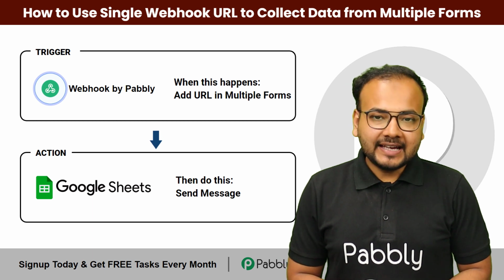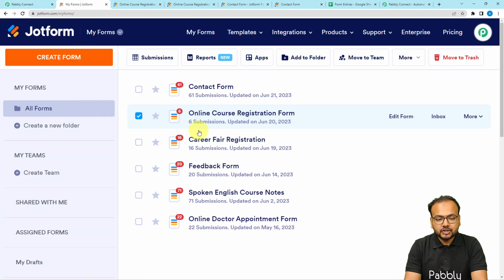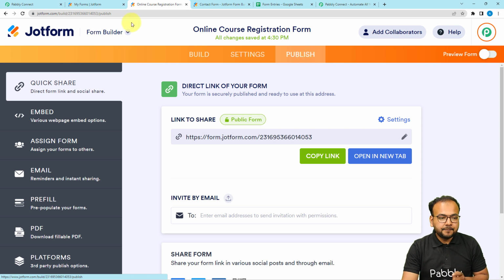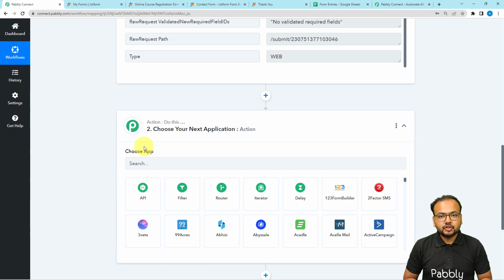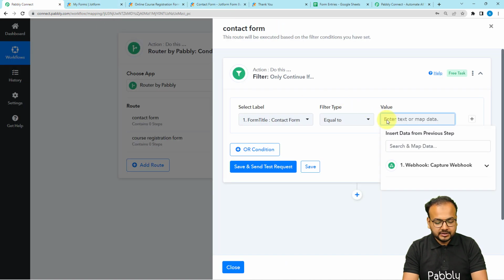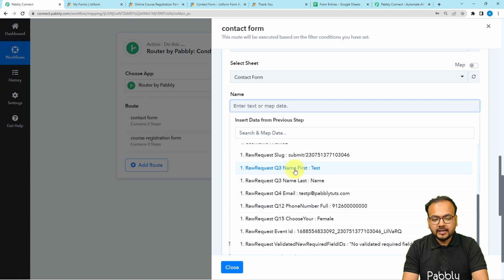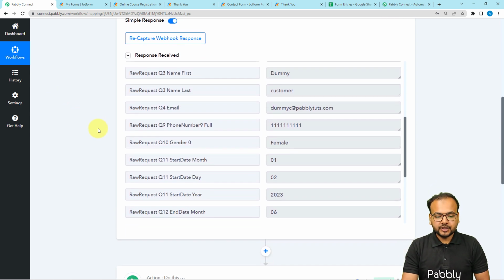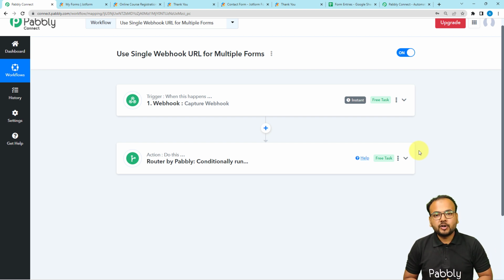How to Use Single Webhook URL to Collect Data from Multiple Forms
In this tutorial you'll see how to use Single Webhook URL to collect data from multiple forms using Pabbly Connect. So whenever, there are Multiple Jotform and you want to collect data from all these forms into a single spreadsheet, with the help of Pabbly Connect you can automate this process using webhooks and receive all Jortform data in one spreadsheet

By utilizing a single webhook URL, you'll centralize data collection from various forms, ensuring data accuracy and minimizing manual efforts. Whether you're collecting user registrations, survey responses, or any other form submissions, this approach will streamline your data management workflow.

1. Automation: Pabbly Connect offers automation capabilities that can help you automate mundane and repetitive tasks. This allows you to save time, money and resources.

2. Integration: Pabbly Connect provides a wide range of integrations so that you can connect different web services with each other. This helps you to create smarter workflow processes and make your business more efficient.

3. Security: Pabbly Connect takes security seriously and provides an industry-standard security system to protect your data and applications.

4. Scalability: Pabbly Connect is highly scalable and allows you to easily add new applications and services to your workflow.

 5. Cost-effective: Pabbly Connect is cost-effective and provides plans for different business sizes.